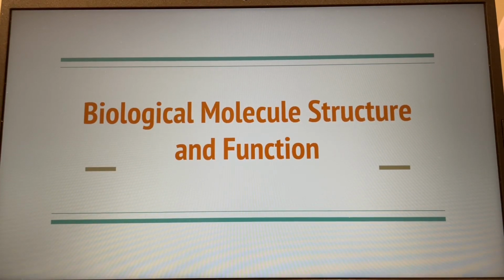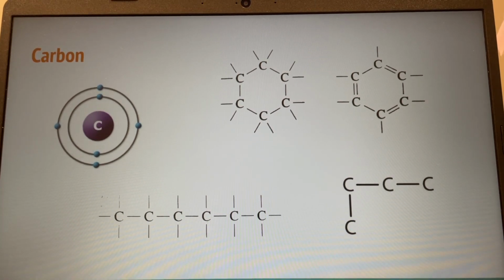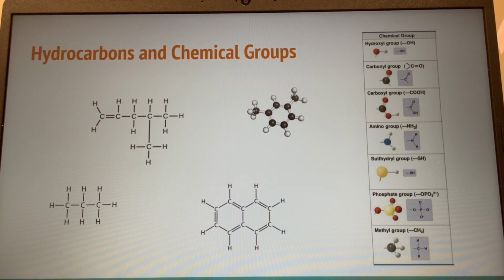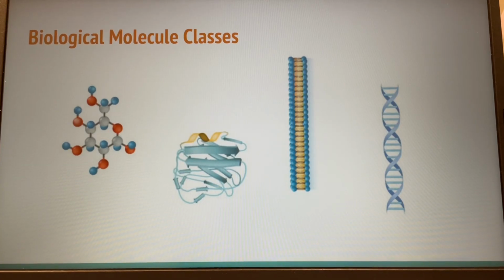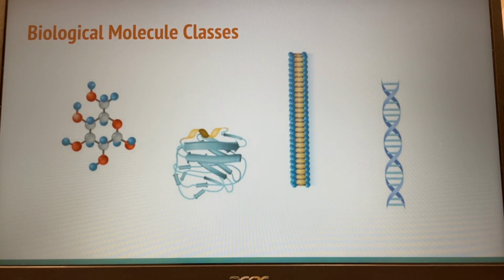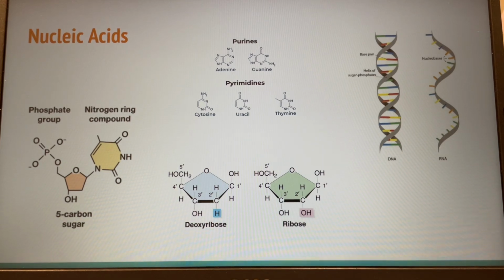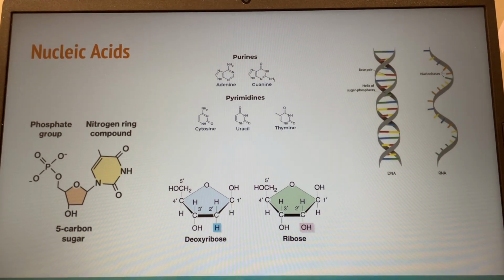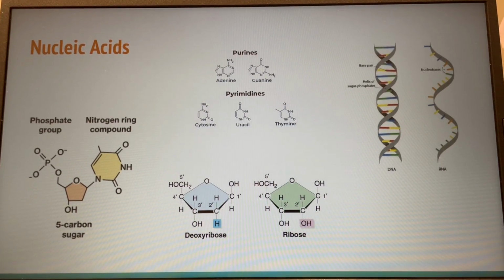Biological Molecule Structure and Function: Science Ambassador Scholarship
Application video for Cards Against Humanity Science Ambassador scholarship